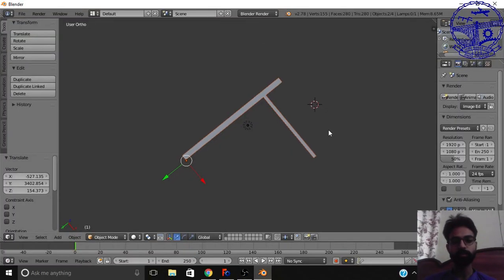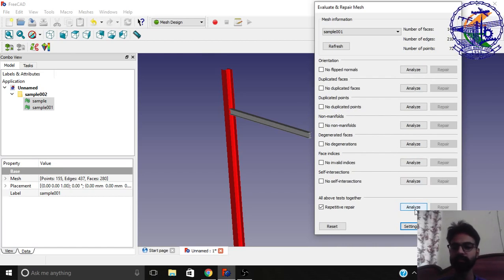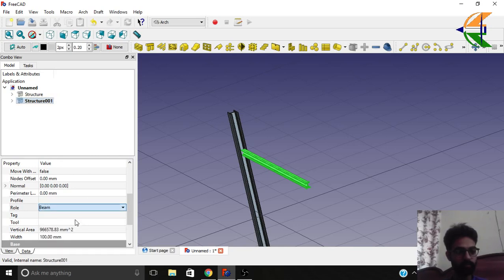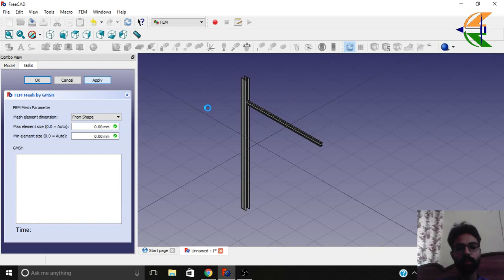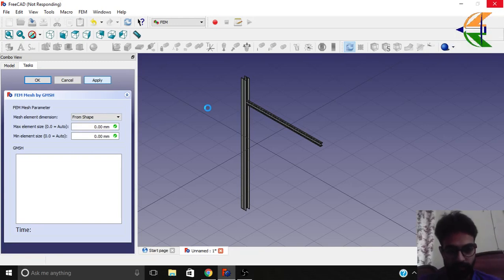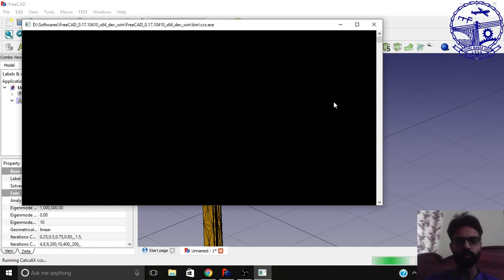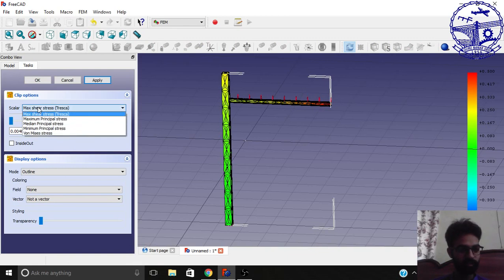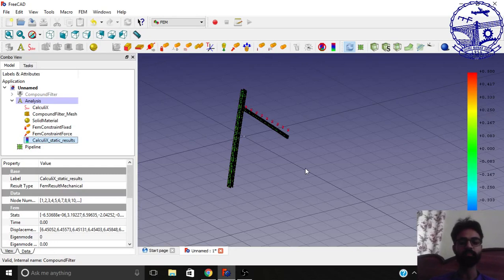FreeCAD Tutorial: Workflow/Interoperability between Blender & FreeCAD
FreeCAD tutorial on the Workflow/Interoperability demonstration between Blender and FreeCAD.